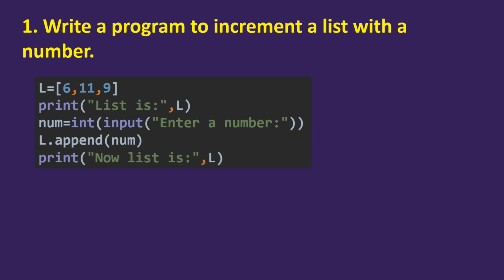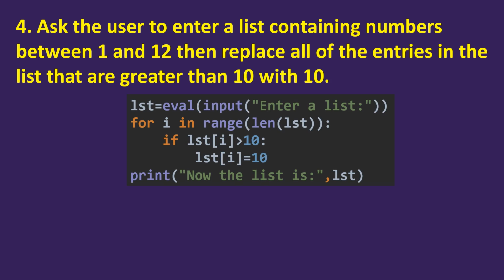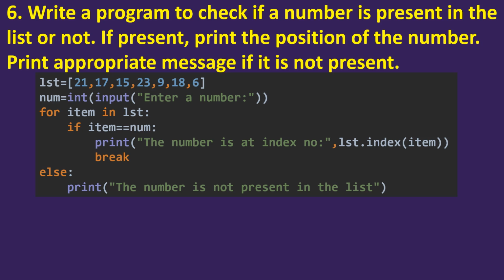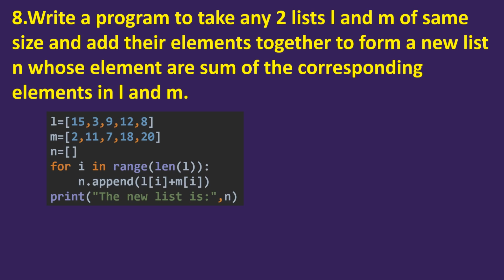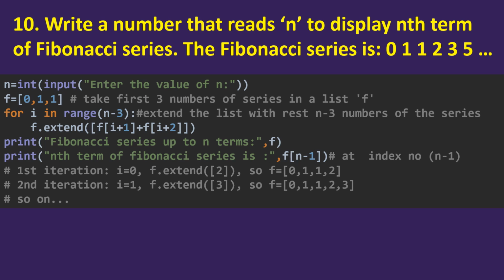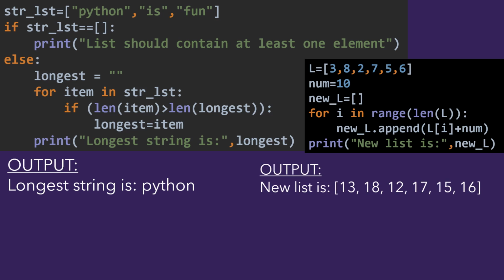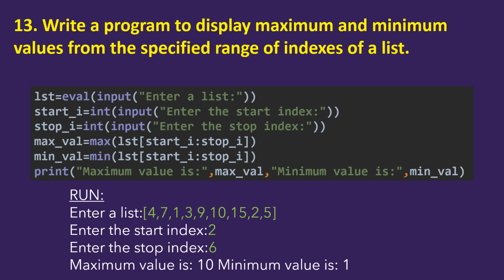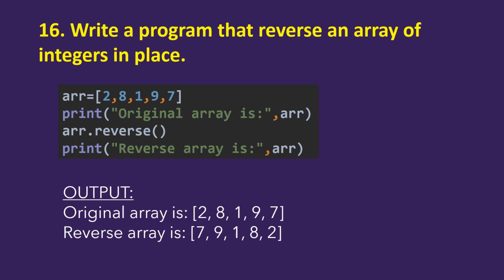Solutions|List Manipulation|Ch-7|TypeC|Comp.Sc. PythonSumita Arora|Class 11|CBSE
This video contains Solutions|List Manipulation|Ch-7|TypeC|Comp.Sc. PythonSumita Arora|Class 11|CBSE